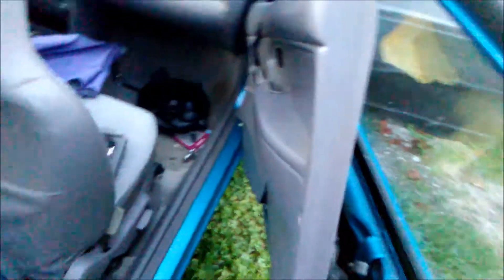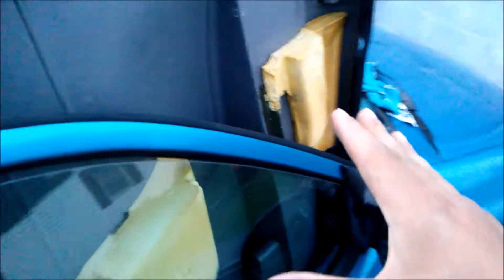Door Panel Styrofoam Removal on a Ford Aspire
Behind the door panel is a styrofoam shock absorber.